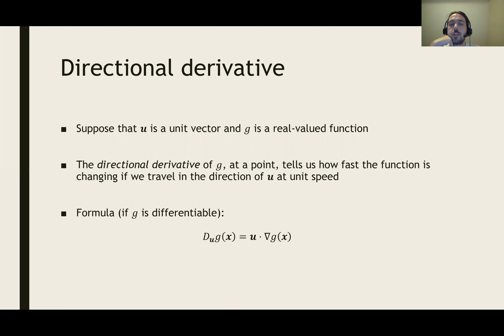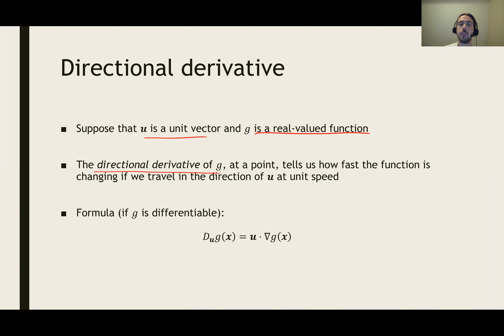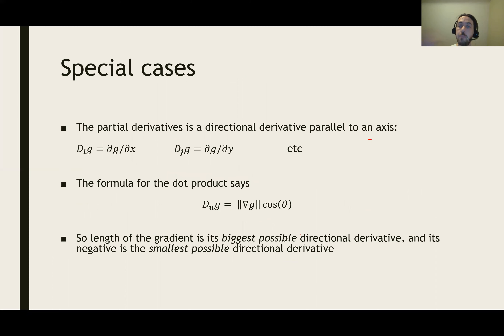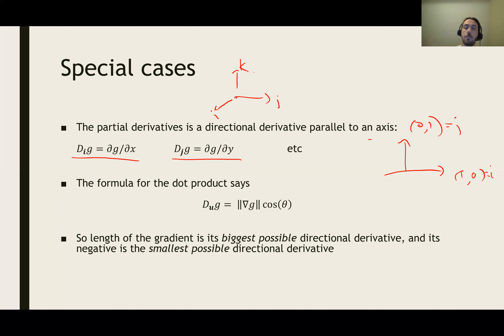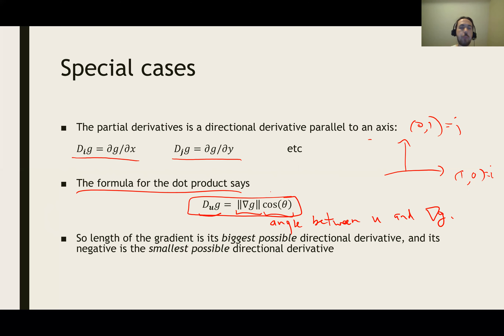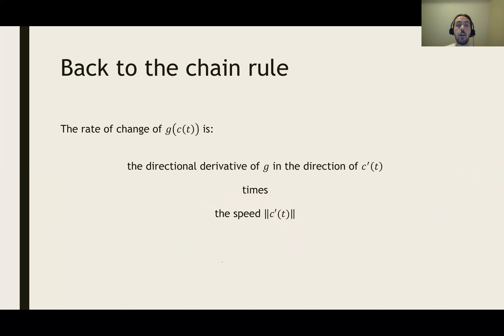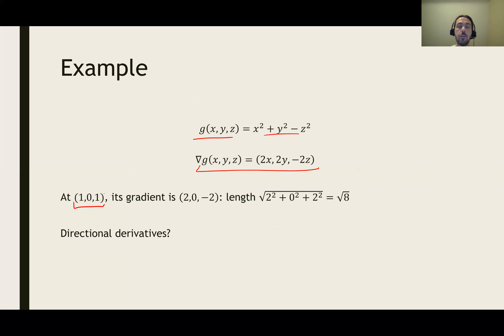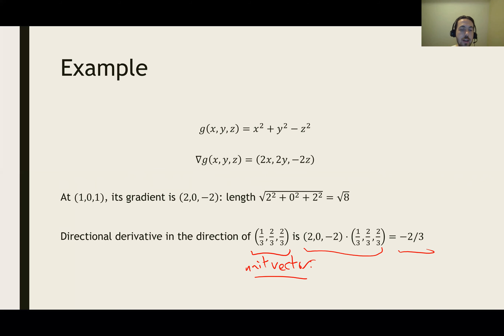Math 2374 Lecture 8D: Directional derivatives